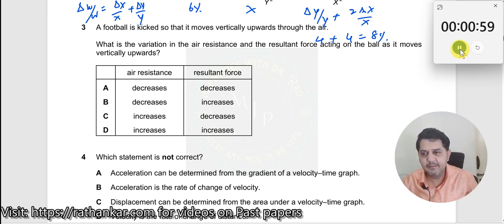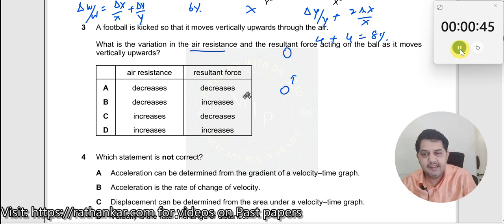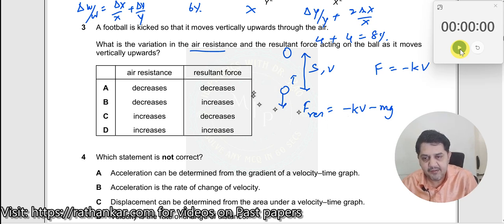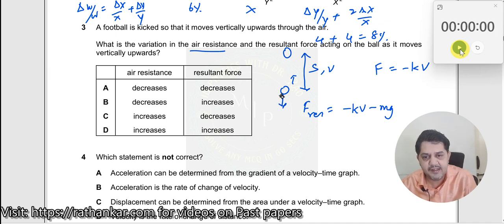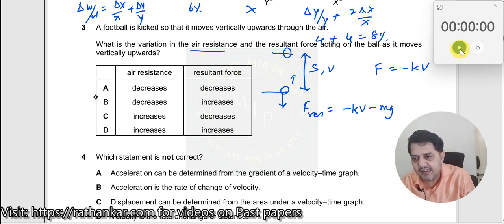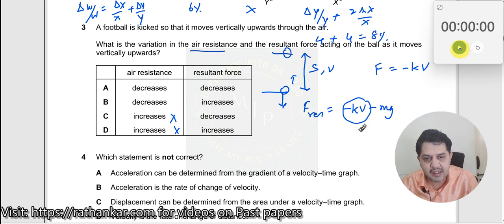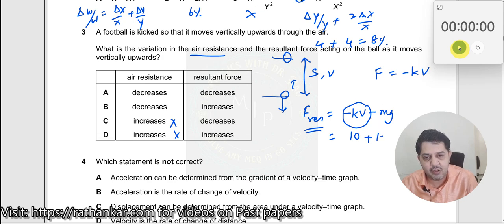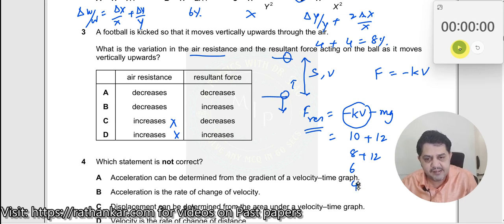3. A football is kicked so that it moves vertically upwards through the air. What is the variation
A football is kicked so that it moves vertically upwards through the air.

What is the variation in the air resistance and the resultant force acting on the ball as it moves vertically upwards?

Options:
A. Air resistance decreases, resultant force decreases.
B. Air resistance decreases, resultant force increases.
C. Air resistance increases, resultant force decreases.
D. Air resistance increases, resultant force increases.

Solution:

Forces on the ball during upward motion:

The forces acting are air resistance (F_air) and the weight of the ball (mg).
The resultant force is given by F_res = -k*v - mg, where v is the velocity.
Air resistance variation:

Air resistance is proportional to velocity (F_air = -k*v).
As the ball moves upwards, its velocity decreases due to gravity, which causes the air resistance to decrease.
Resultant force variation:

Initially, air resistance and weight oppose each other.
As air resistance decreases, the net downward force (resultant force) also decreases.
The correct variation is:

Air resistance decreases.
Resultant force decreases.
Answer: A. Air resistance decreases, resultant force decreases.